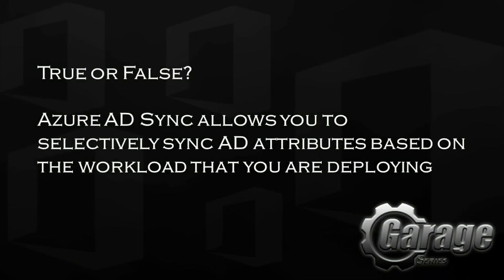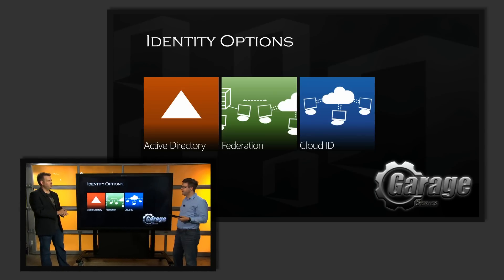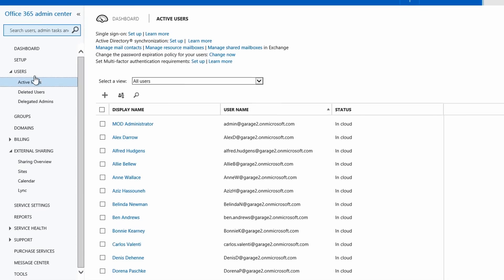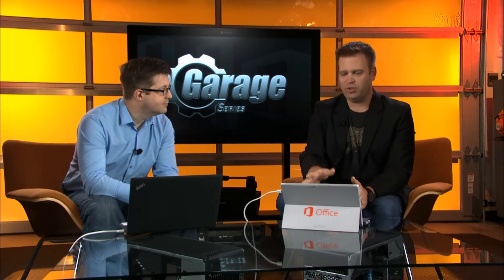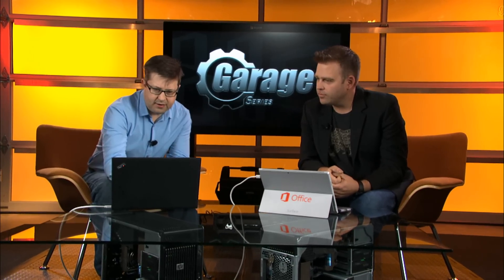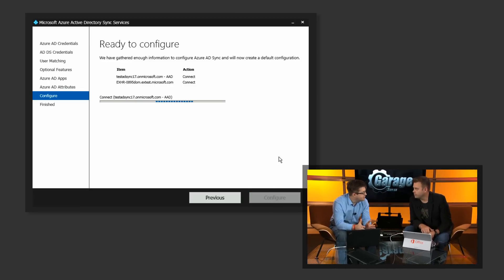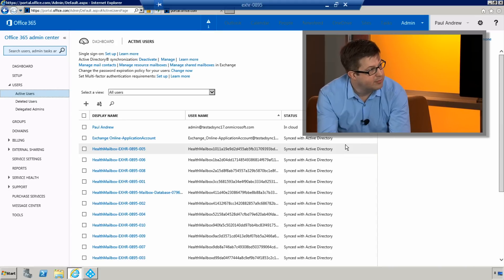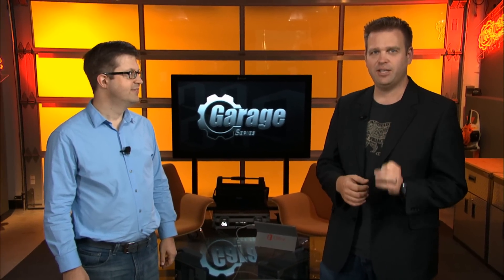Office 365 identity options and how to use the tools to sync with Active Directory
Want to know the most efficient way to get your users and co-workers into the cloud? This week Jeremy Chapman is joined by Paul Andrew to explain identity options and demonstrate a few tools to make it easier to synchronize your directory services with Office 365 and Azure Active Directory.